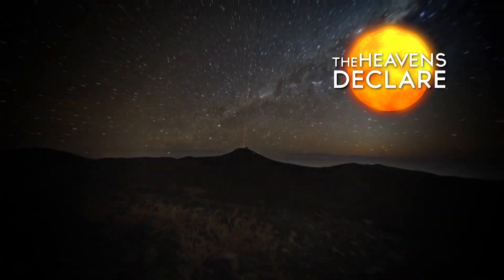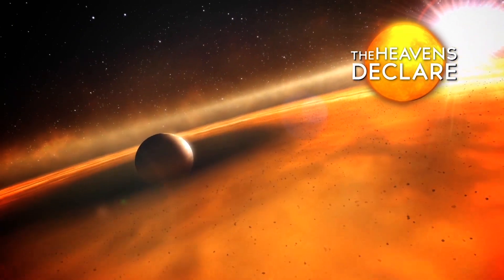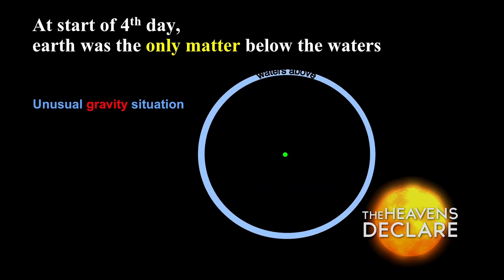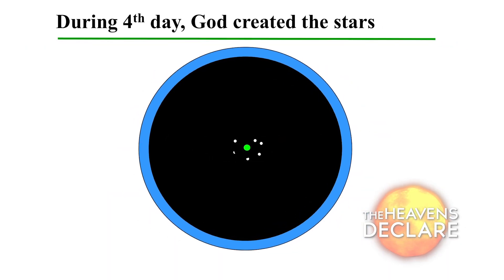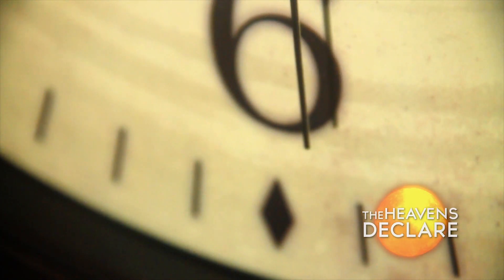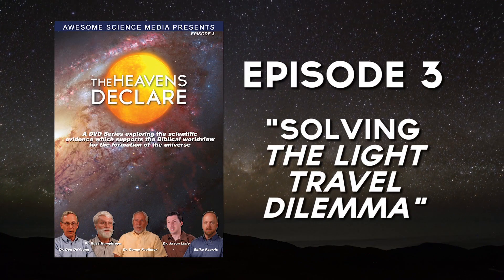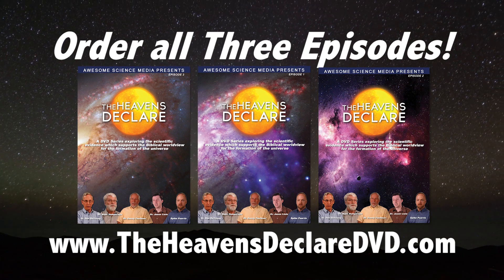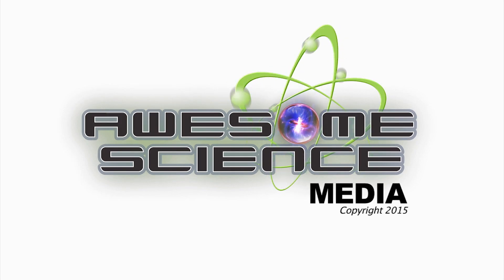THD DVD Trailer: The Starlight Travel Dilemma (Ep3)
Welcome to the Heavens Declare DVD series.  This the trailer for Episode 3 "The Starlight Travel Dilemma".

This episode addresses the perceived problem of light travel of distant stars and how the universe can still be young. The experts introduce the idea of an expanding universe and the dynamics of the speed of light. They then delve into general relativity and present several creationist models for solving the light travel dilemma. Several experts also share how God could have used natural laws and supernatural processes during the creation week. Finally, there is a discussion on why the Biblical model is the only one that works with the evidence and makes science possible.

This series is produced by Awesome Science Media, a company with a passion to produce high-quality science-focused media with a Biblical worldview.